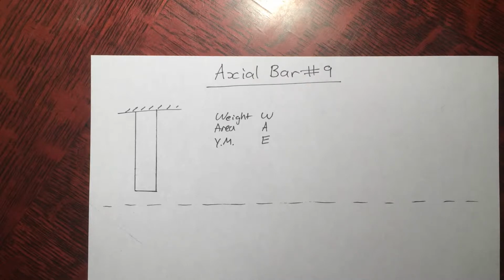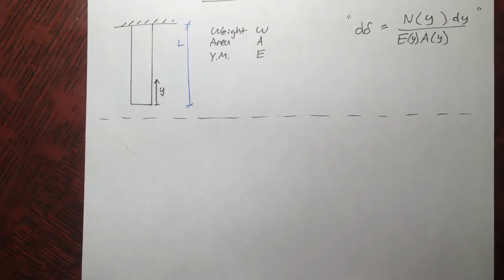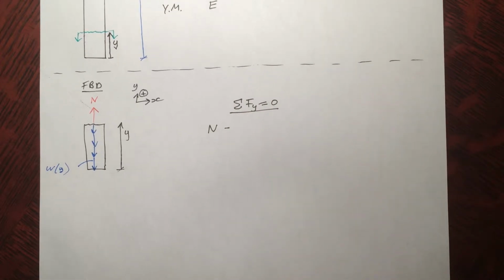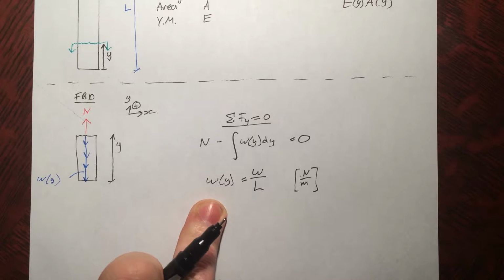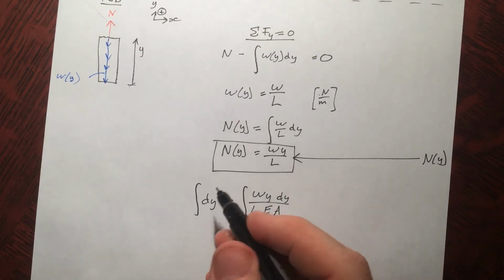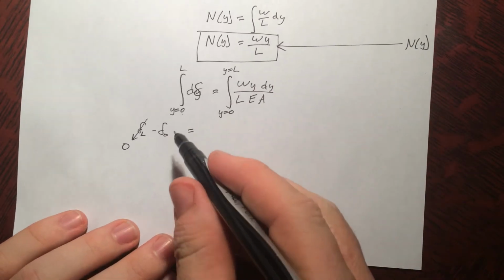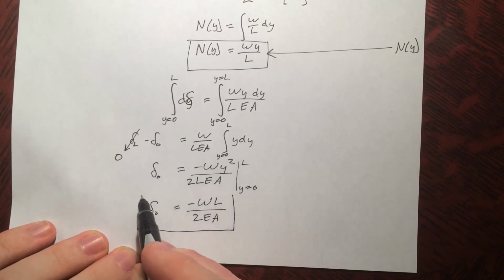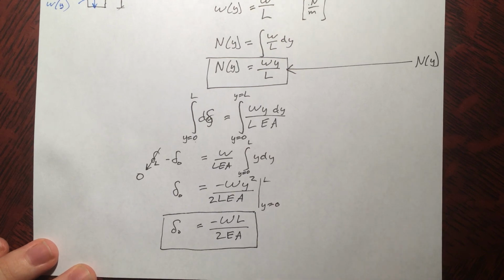Axial Bars - 9 - Combination Example #2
Varying Load, Find Total Elongation.